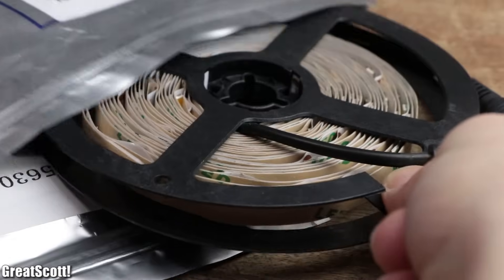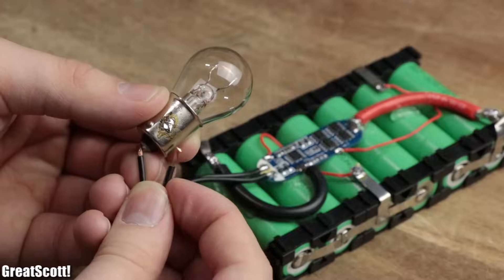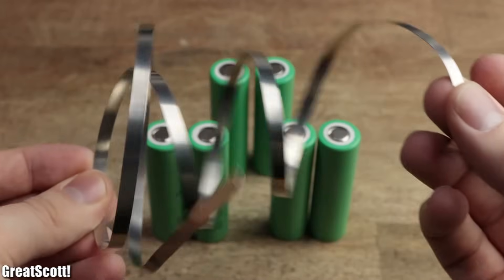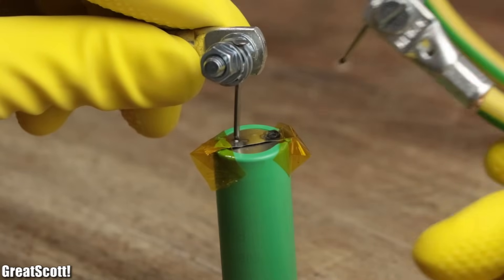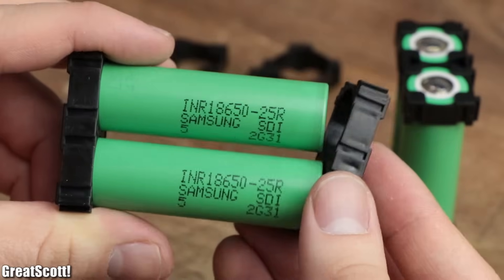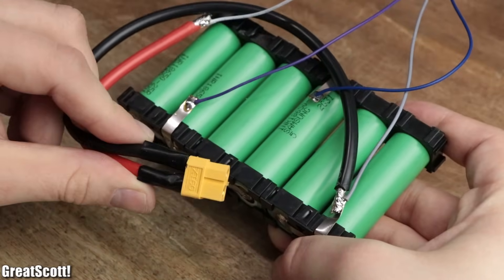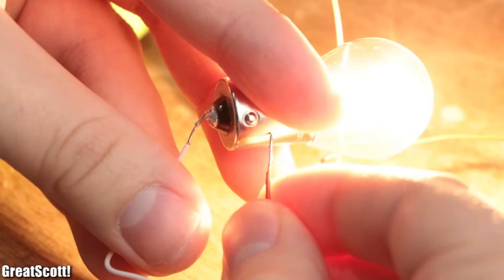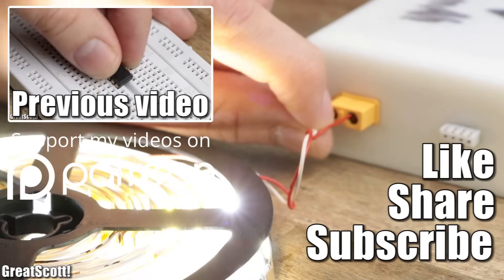Make your own Li-Ion Battery Pack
6x INR18650-25R Li-Ion Battery
6x 18650 Spacer
Nickel Ribbon (8mm, 0.15mm)
1x XT60 Connector
1x 3S Balance Connector
1x 3S BMS
Kapton Tape
16 AWG Wire

6x INR18650-25R Li-Ion Battery (USA)
6x INR18650-25R Li-Ion Battery (Germany)
6x 18650 Spacer
1x XT60 Connector
1x 3S Balance Connector
1x 3S BMS
Kapton Tape
16 AWG Wire

In this project I will show you how to combine common 18650 Li-Ion batteries in order to create a battery pack that features a higher voltage, a bigger capacity and most importantly useful safety measures. These can prevent an overcharge, overdischarge and even a short circuit of the batteries.